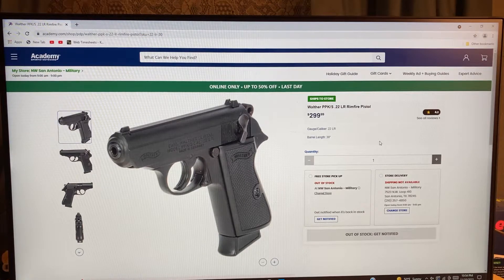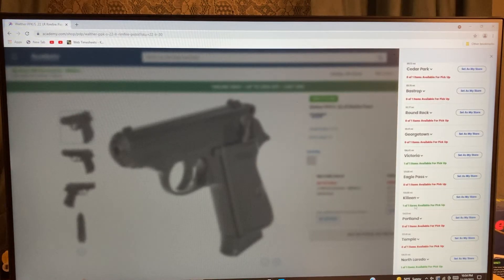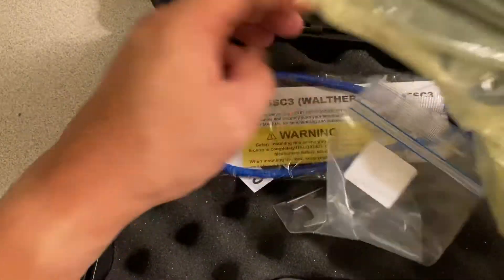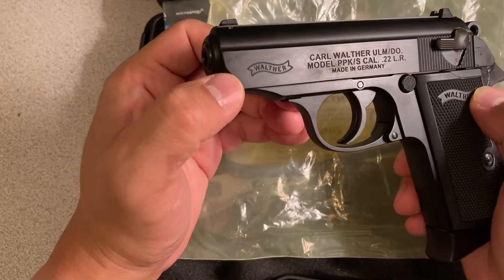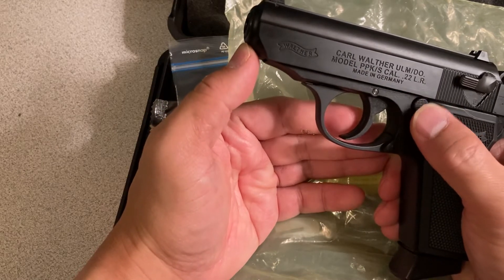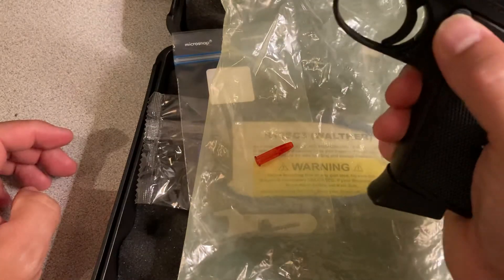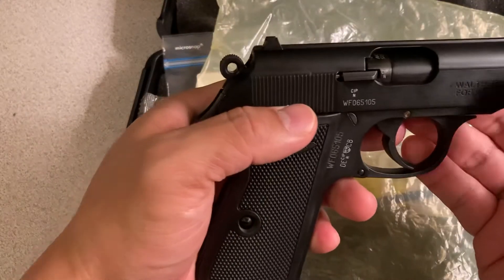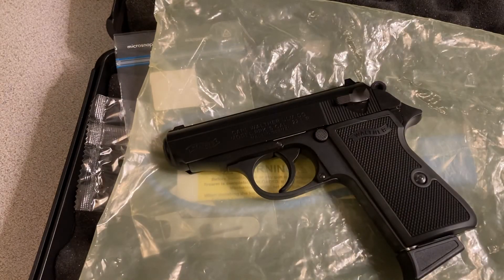Walther PPK/S Caliber 22lr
Quick look at the Walther PPKs in 22 lr. Unboxing and presentation of contents. Brief demonstration of finish and features.